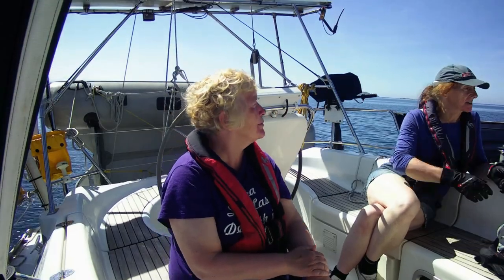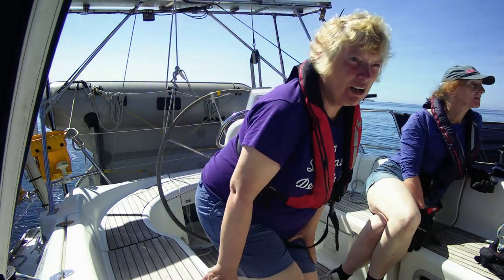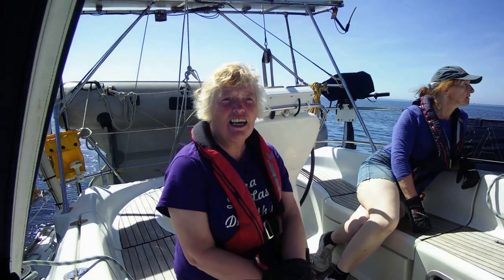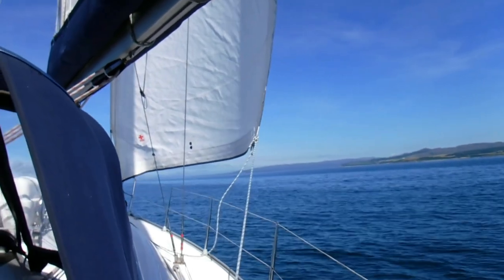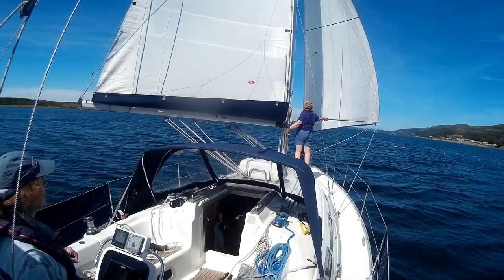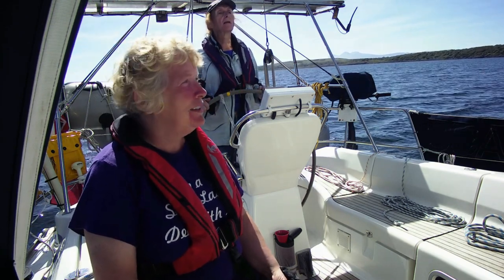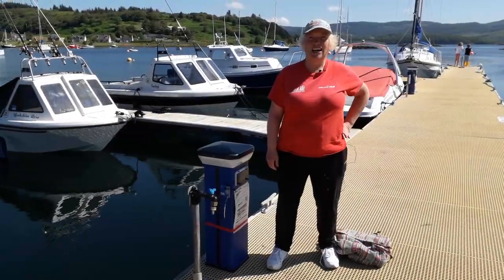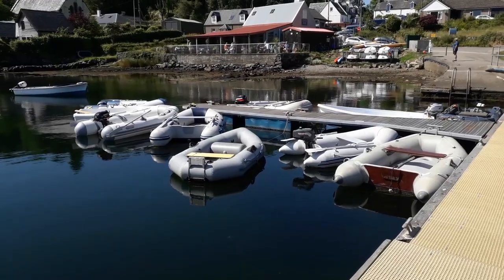Sailing Scotland - Sound of Jura - Loch Sween - Tayvallich - Ep. 255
Obviously some pontoon berths are smaller than others...

About us

Follow us

Prelude No. 6, Prelude No. 23